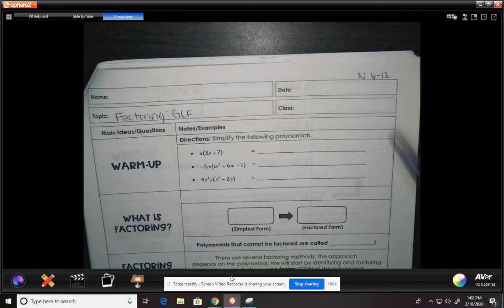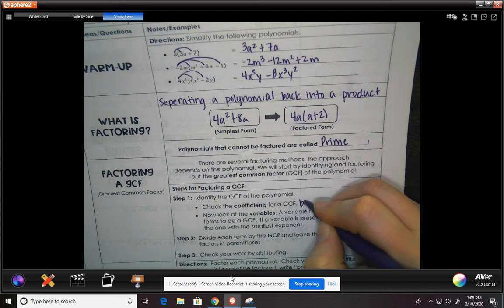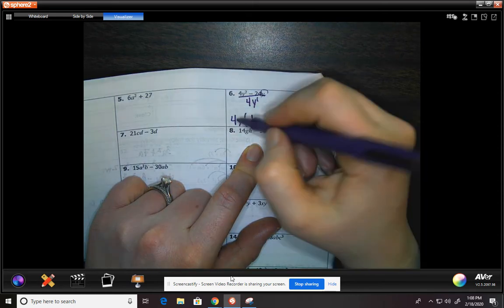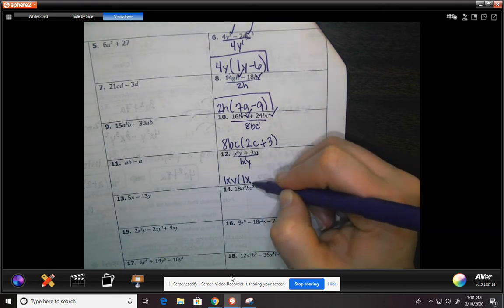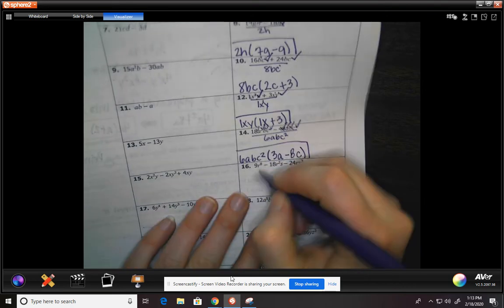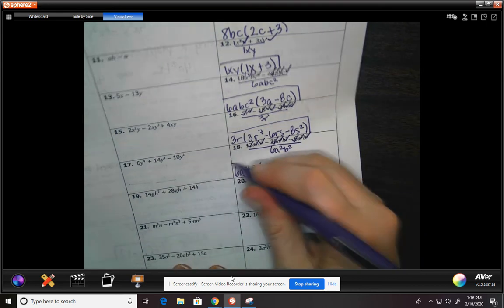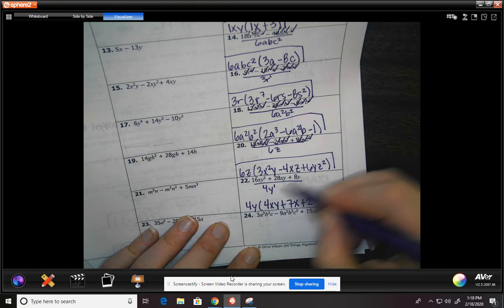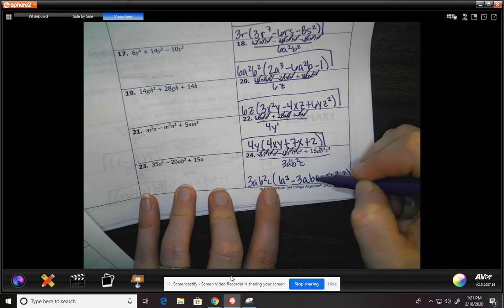N: 6-12 Factoring: GCF